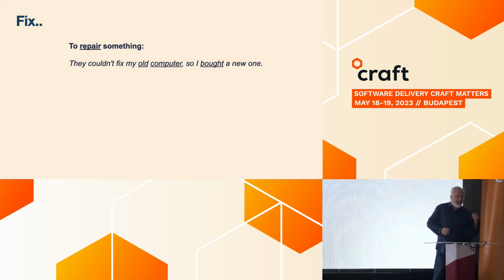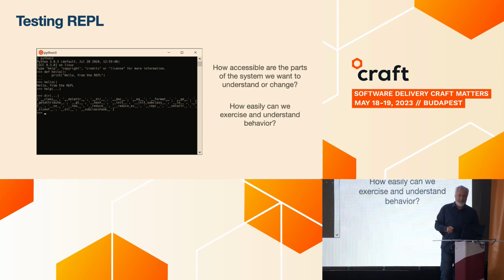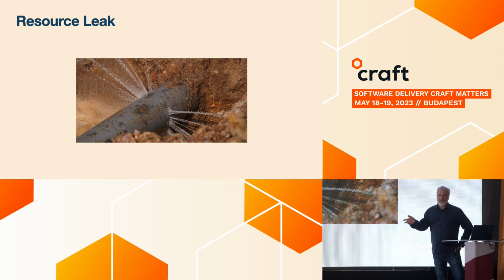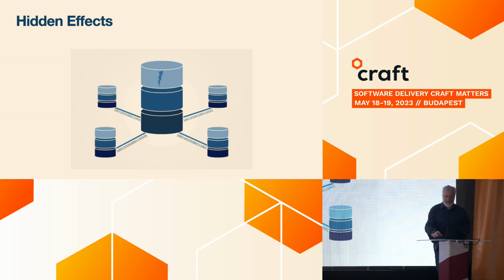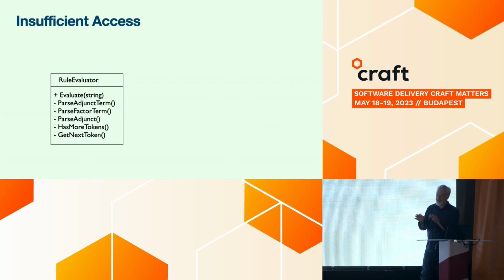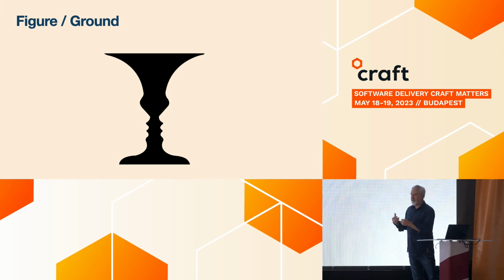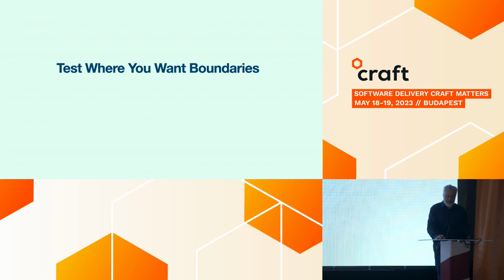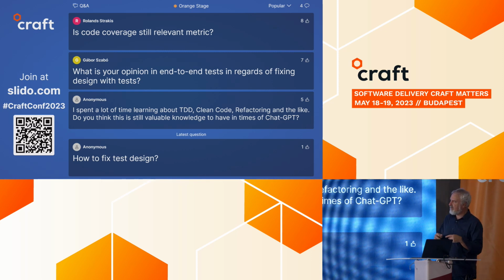Fixing Design with Tests - Michael Feathers, R7K Research & Conveyance | Craft Conference, 2023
Automated testing is often described as a way of verifying behavior or a way of supporting refactoring. Beyond those two uses there is a third one. Tests can be used to gain feedback about the design of existing systems.

In this talk, Michael Feathers will describe testing techniques that you can use to assess the design of your system and determine whether its modularization supplies adequate support for your development efforts.  Beyond this, you will learn how to develop tests that aid specific refactorings and impose new boundaries in code.

This talk was recorded at Craft Conference 2023. Michael Feathers from  R7K Research & Conveyancespoke about developing tests that aid specific refactorings and impose new boundaries in code.